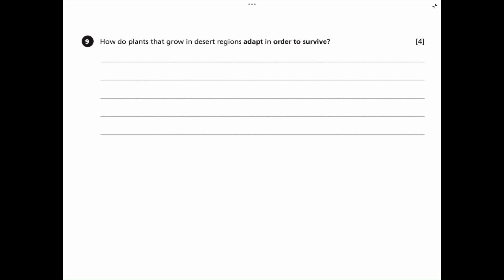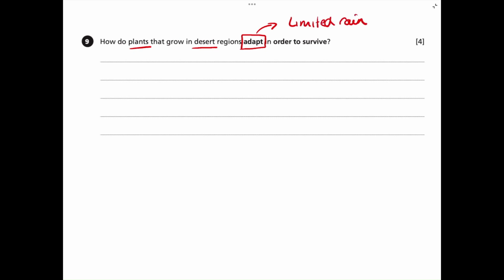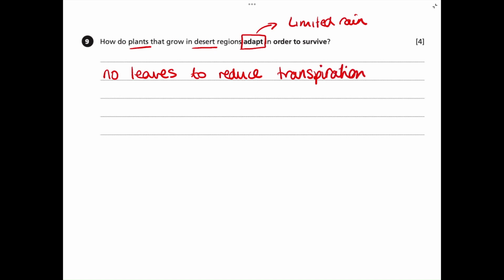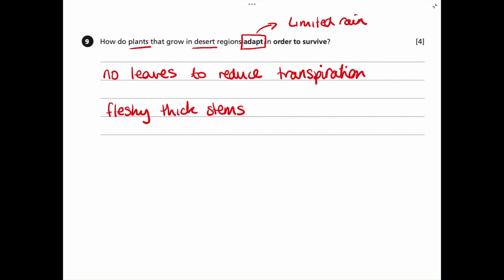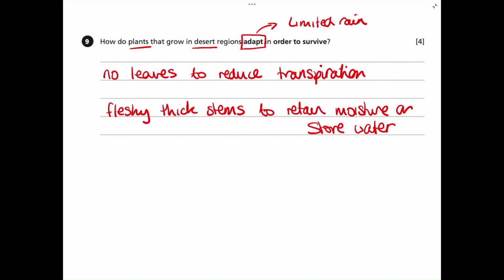The Living World: Hot Deserts - AQA GCSE Geography